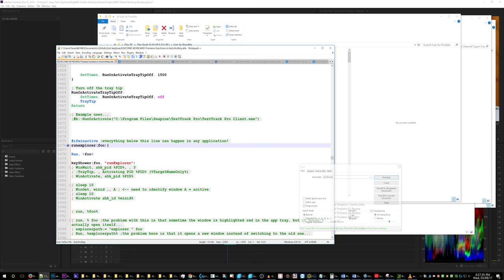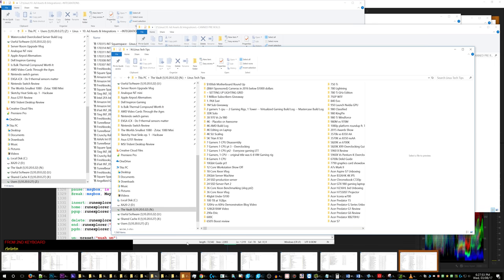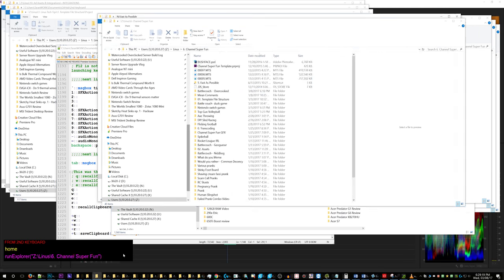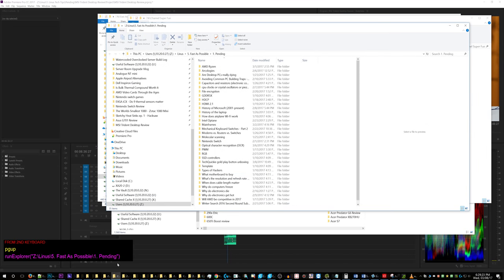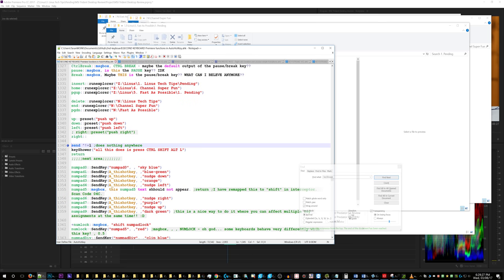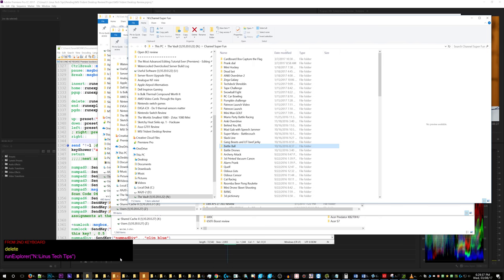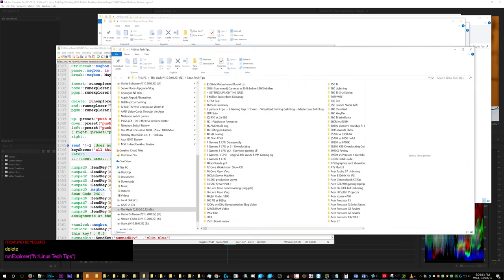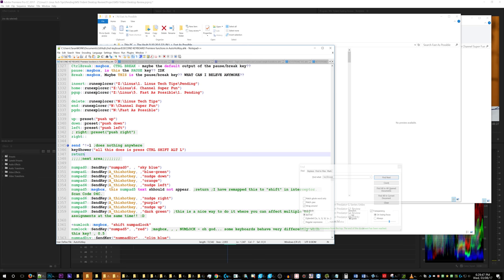Taran figures out why his AHK "run" command suddenly works now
If you watch the previous video, you can see that I accidentlaly pressed the "left" key, which sent some keystrokes intended for Premiere. The simple act of sending some normal keystrokes was somehow enough to get the Run command to work perfectly.

Here is the code I finally settled on:

runexplorer(foo){
send {SC0E8} ;"unassigned" scan code of a non-physical key.
Run, %foo%
keyShower(foo, "runExplorer")